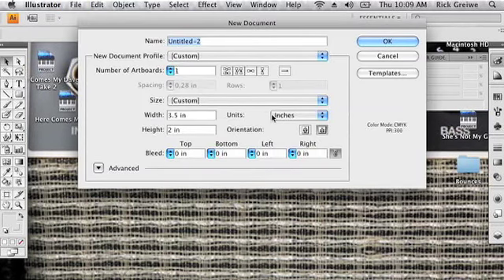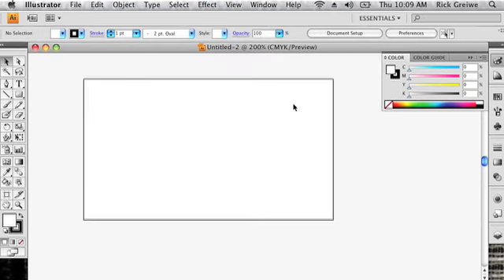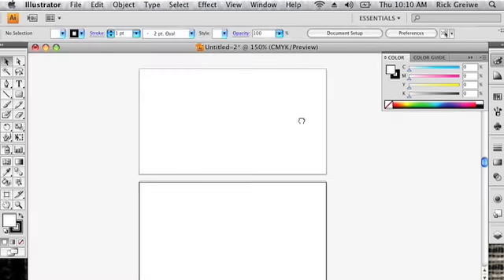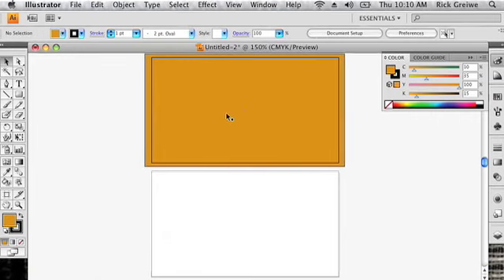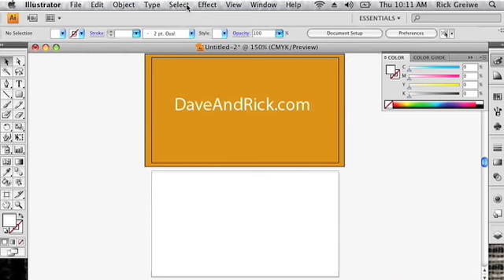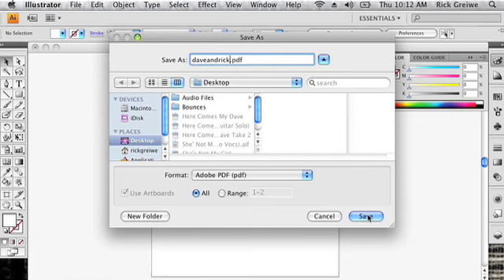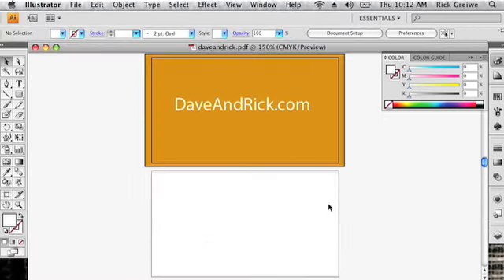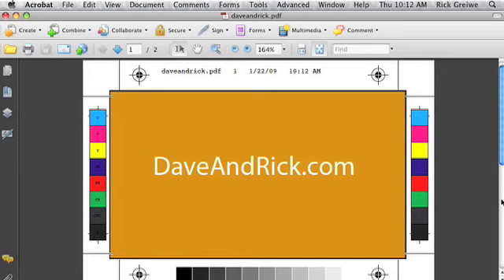The Business Card Tutorial Logo Challenge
It's quid pro quo time... We show you how to create a print-ready business card using Adobe Illustrator CS4. You show us how you'd create our agency logo, if you were us. Which you aren't. Because we are awesome.